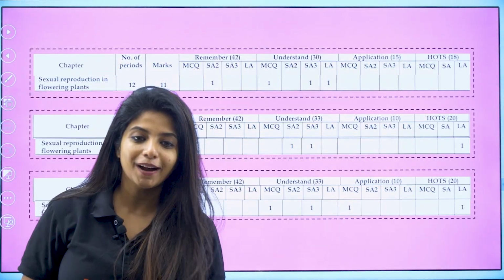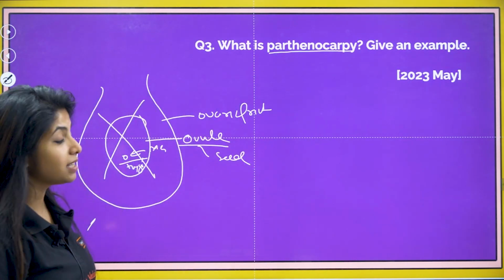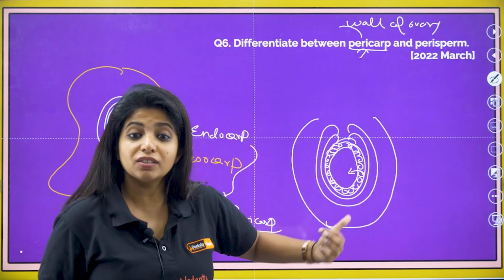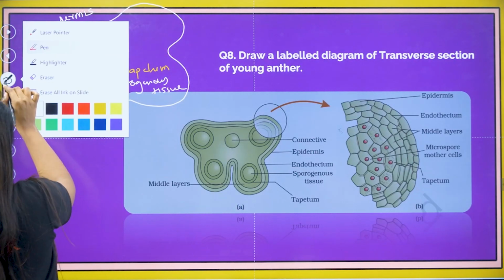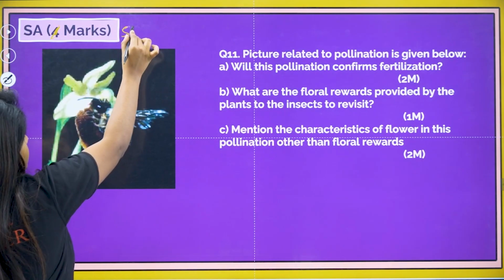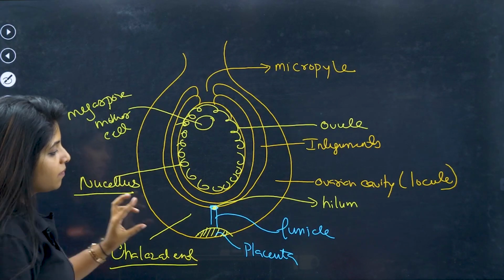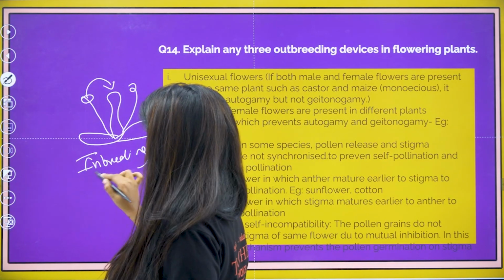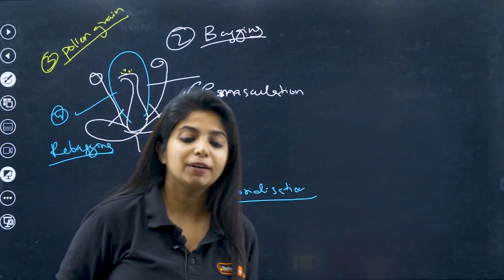🌸 Sexual Reproduction in Flowering Plants | 2, 3 & 5 Marker Qs | PU2 Midterm Day 11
In this final session of Day 11, we’ll solve all 2M, 3M & 5M important questions from Sexual Reproduction in Flowering Plants, including:
✅ Long answers on fertilization process & embryo sac
✅ Diagram-based questions
✅ Post-fertilization and seed formation topics

⏰ Daily Schedule:
6 PM → Rapid Revision 🚀
7 PM → All 1 Markers + MCQs 📝
8 PM → All 2M | 3M | 5M Questions 🔥

👉 By the end, you’ll have complete command over this chapter and be exam-ready to score 70/70 in Biology.

🙋 Important Videos for KCET 2026 Exam:
📘 All About KCET 2026 – 🛣️ Roadmap, 📚 Study Plan, 📖 Books & 🔗 Resources: